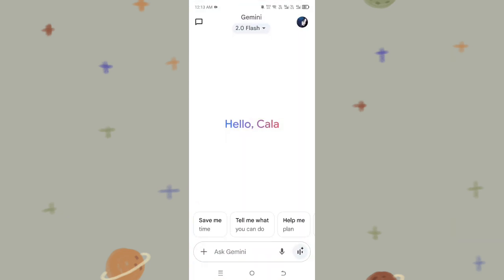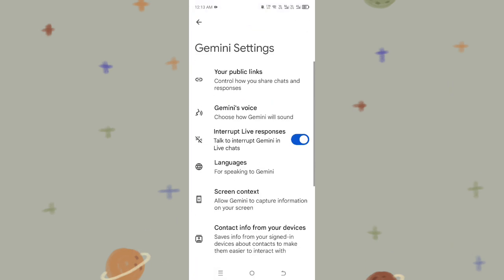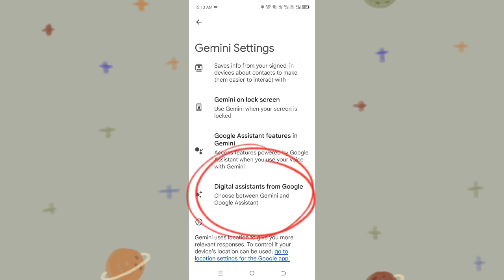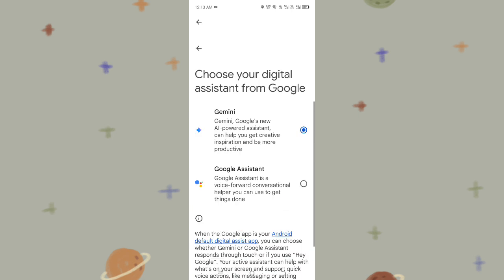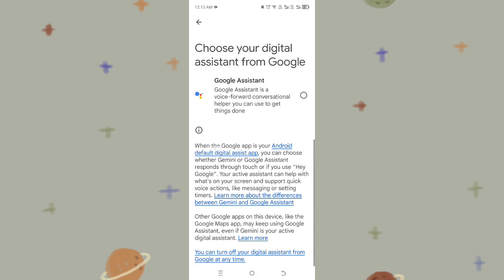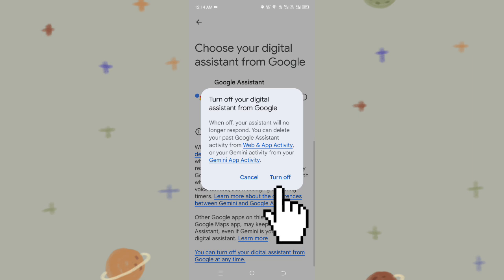How to Turn Off Gemini Google Assistant (BEST METHOD) 2025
Don’t want to use Gemini AI as your Google Assistant anymore? In this 2025 step-by-step tutorial, I’ll show you exactly how to turn off Gemini and switch back to the classic Google Assistant or disable it entirely on your Android device.

You’ll learn how to manage settings, unlink Gemini, and stop voice or AI interactions from activating.

✔️ Works on Android phones & tablets
✔️ Switch off or revert Gemini AI assistant
✔️ Updated Google Assistant settings for 2025